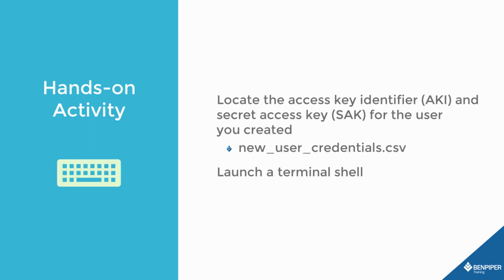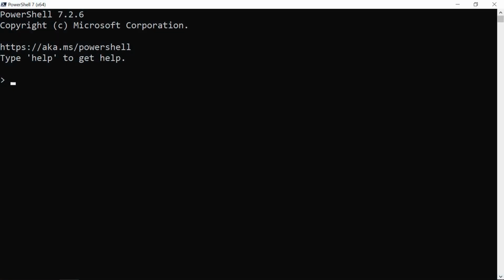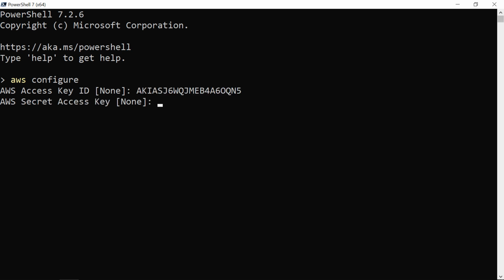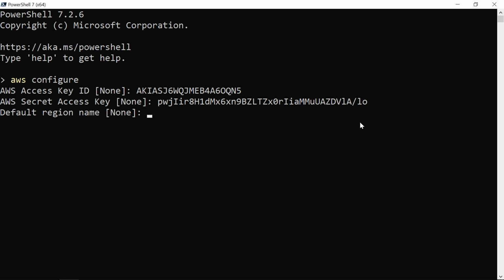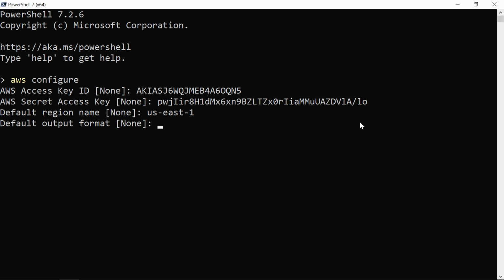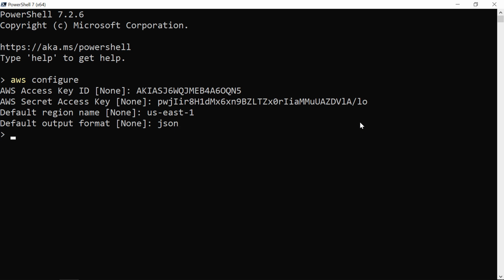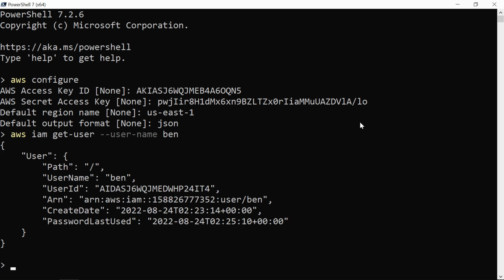Configuring the AWS Command Line Interface (CLI) [AWS: Building Reliable Architectures] {SAA-C03}